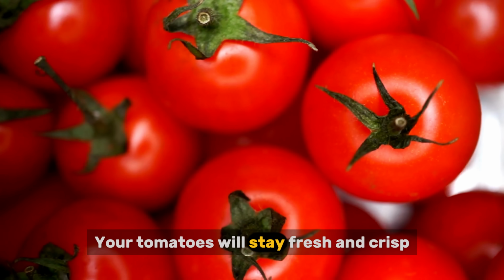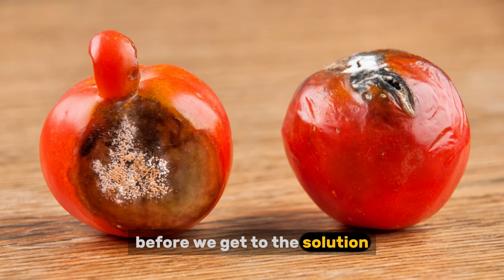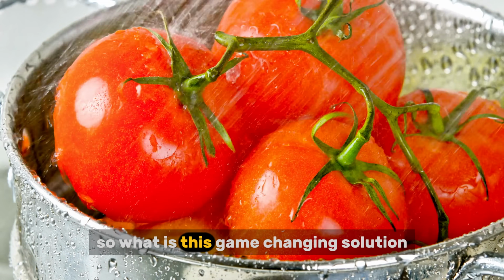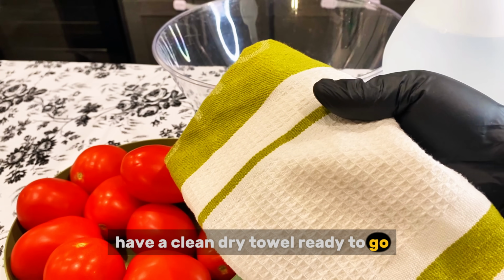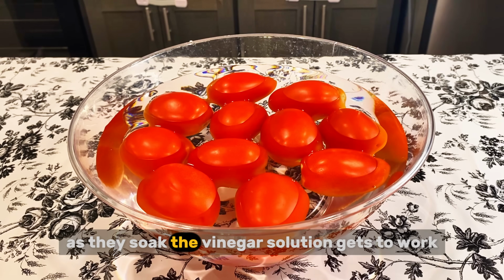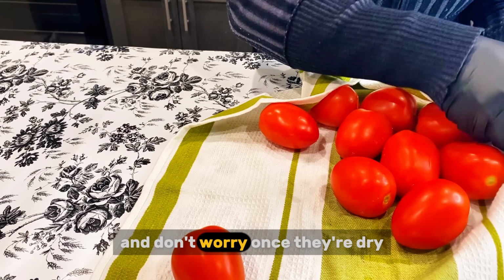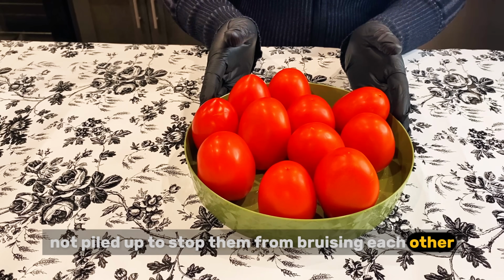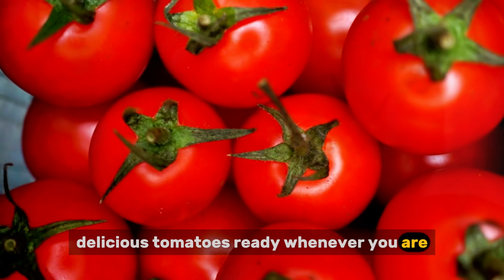Tomatoes Stay Fresh For Months With This Amazing Trick!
Want to know how to make your tomatoes last longer? This video shares some simple food preservation tips to help you keep tomatoes fresh. Proper tomato storage tips ensures you'll have fresh tomatoes for future recipes. Learn how to preserve tomatoes for long time with this simple method.

Chapters
00:00 Introduction
01:05 The Tomato Dilemma - Why They Spoil So Fast
02:21 Introducing the Hero - Your Kitchen's Secret Weapon
03:10 The "2-Minute" Demonstration - Your Step-by-Step Guide
06:06 The Science - Why This Simple Trick Works
06:40 Additional Storage Tips
08:12 Conclusion